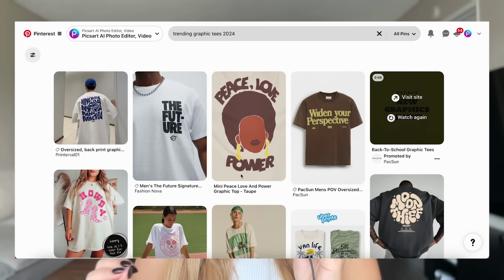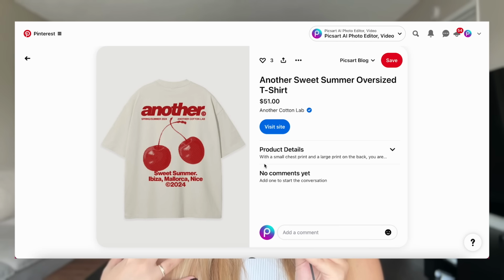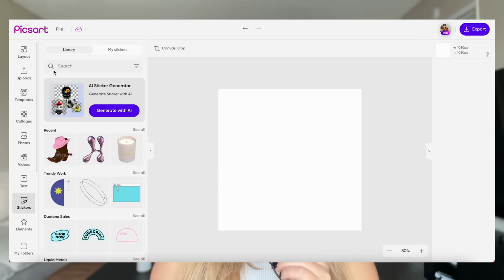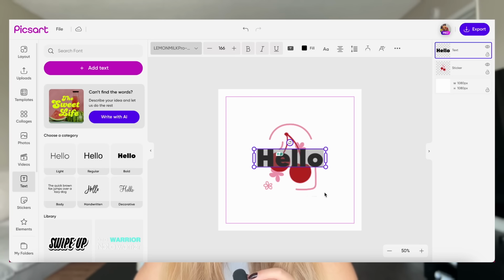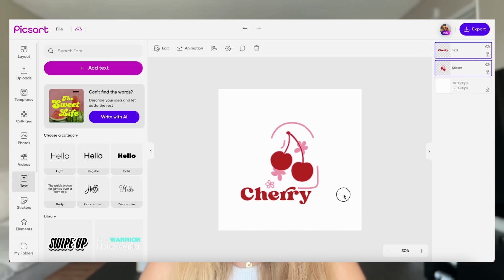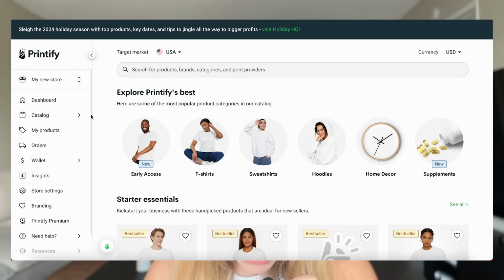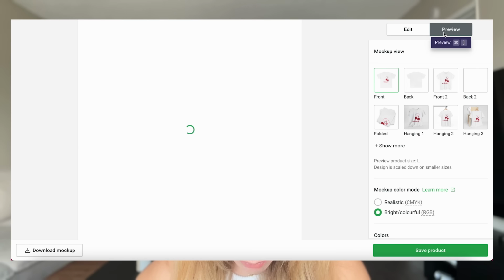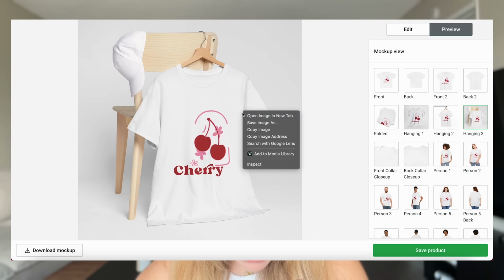How to turn ONE Picsart design into multiple products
In this video, we're showing you exactly how to take one Picsart design and turn it into multiple different products.  🔥✨

We’ll show you how to use some trending elements from the Picsart library to create unique graphics—whether it’s stickers, photos, or creating something totally from scratch. 🎨 🙌